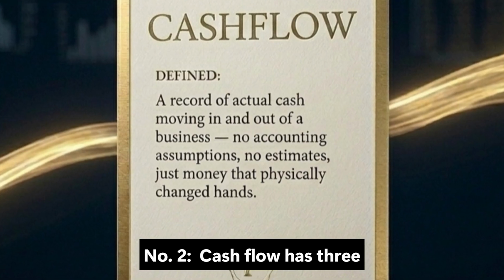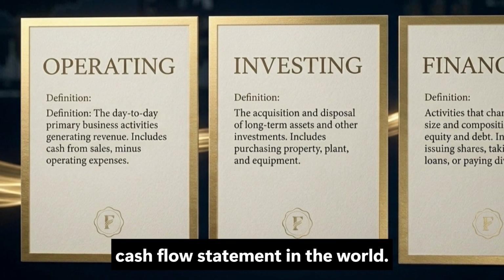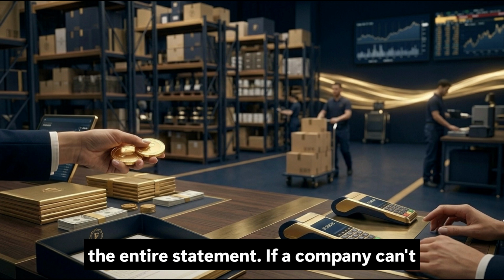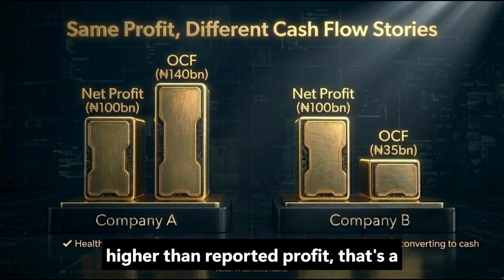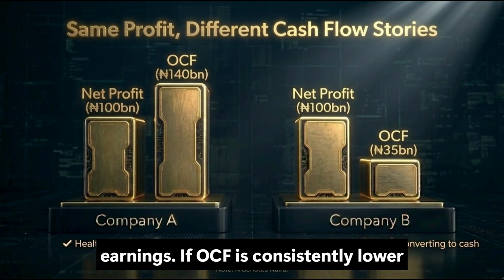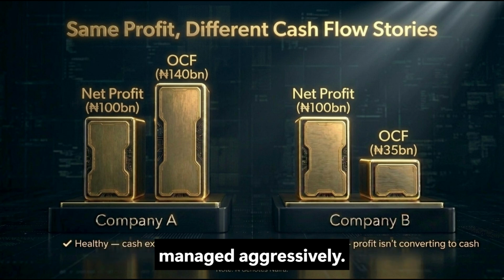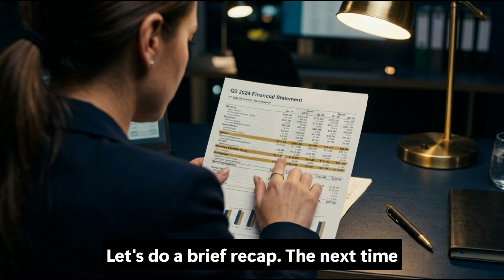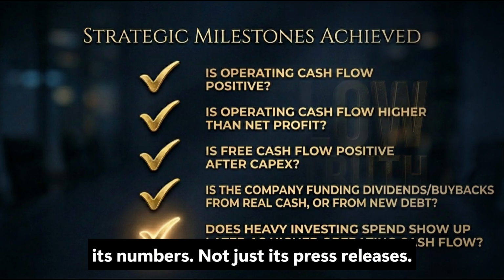Profit Can Lie. Cash Doesn't. How?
A company can report billions in profit and still go bankrupt. Here's why — and how to catch it before it happens to your portfolio.
In this episode of Behind the Numbers TV, we break down the one financial statement most investors skip past: the cash flow statement. You'll learn the three sections every cash flow statement is built from, the single number that matters most (and why it beats net profit as a health check), how to calculate Free Cash Flow, and the red flags that signal a company might be quietly running out of cash.
📊 What you'll learn:

Why profit is an opinion, but cash is a fact
The 3 sections: Operating, Investing, Financing
The OCF vs. Net Profit test every investor should run
How to calculate Free Cash Flow (and why it matters for dividends)
4 red flags that signal trouble before it shows up in the headlines
A real numbers walkthrough you can use as a template

Whether you're new to investing or you've been reading financial statements for years, this breakdown is built so nothing important gets lost in jargon.

💬 Drop a comment: which company's cash flow statement should we analyze next?